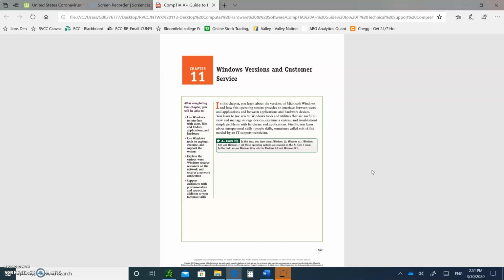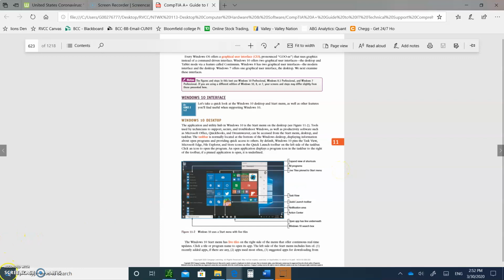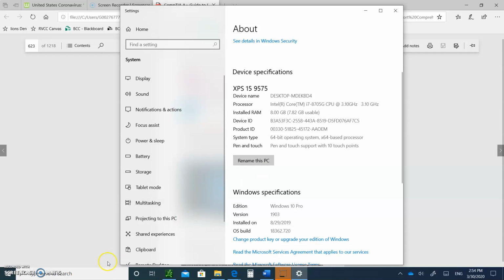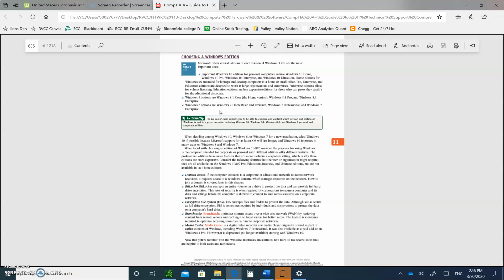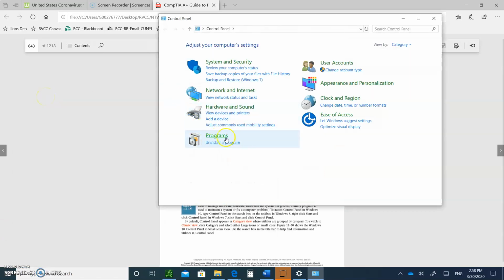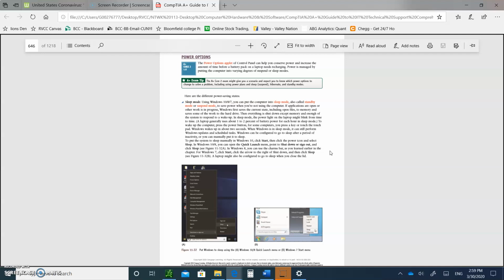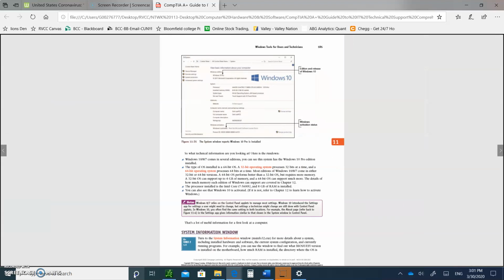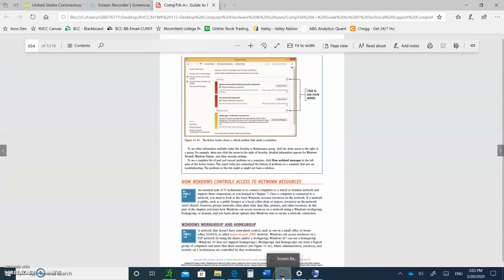A+ Hard Soft Chap11 1